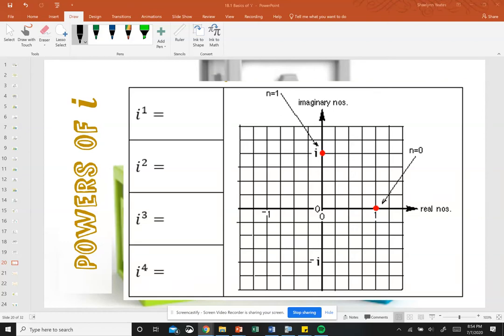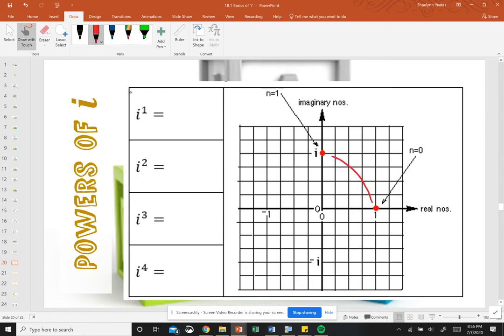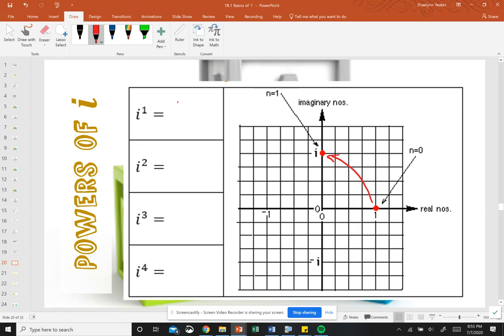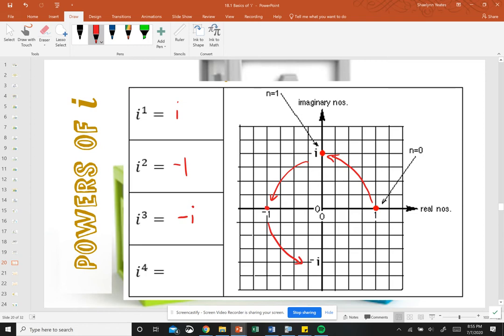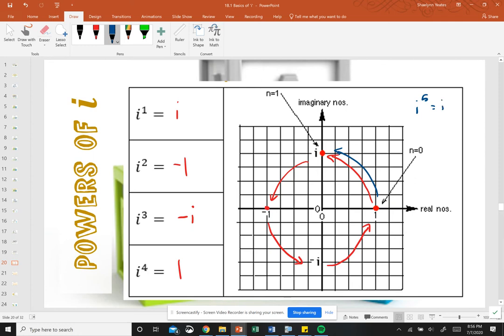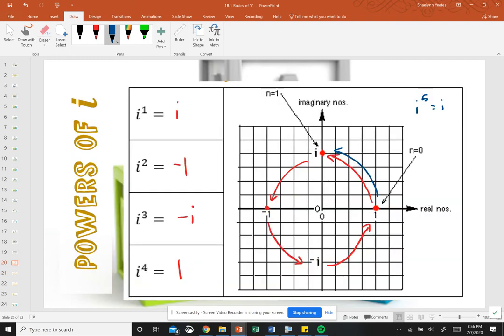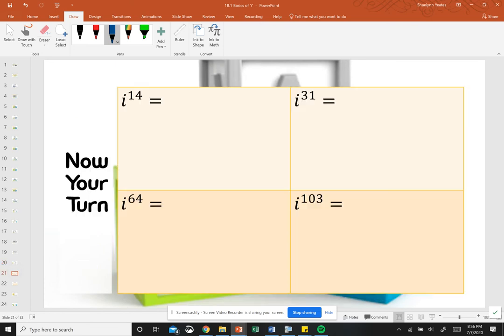1B.1 Basics of i Part 3